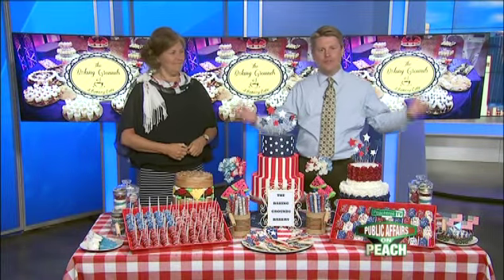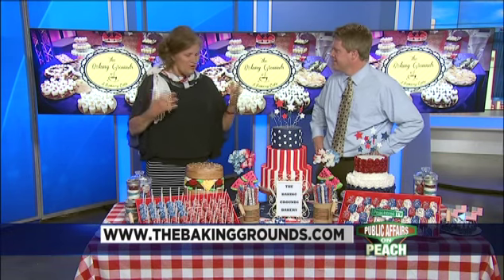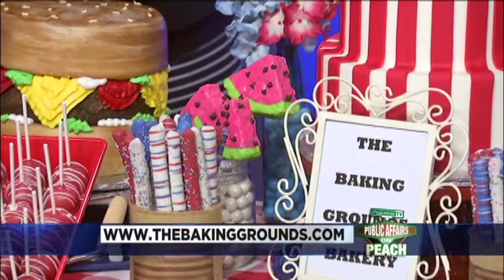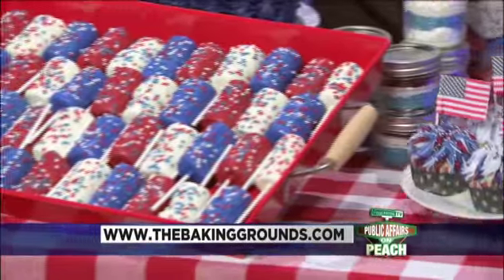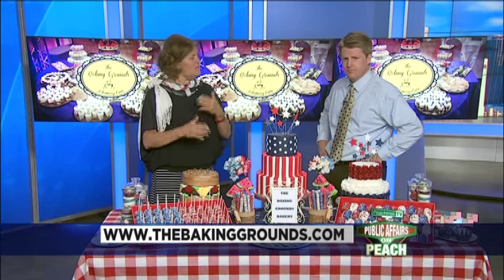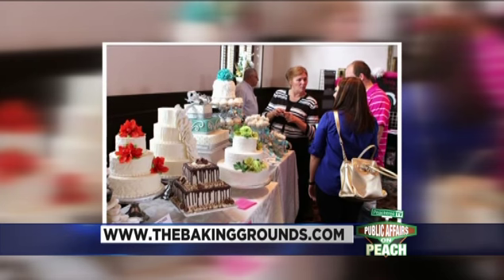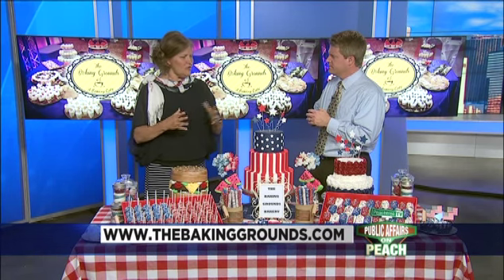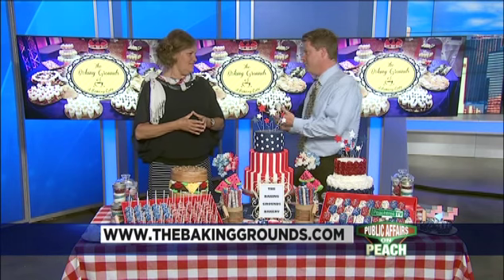Episode 248 - Summertime Entertaining - Segment 3